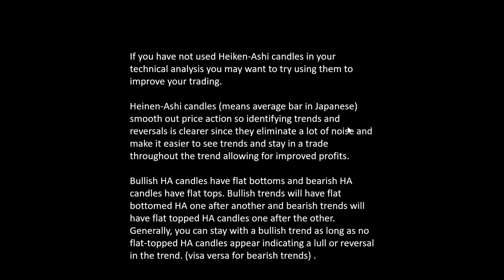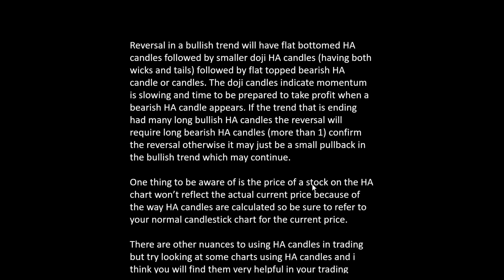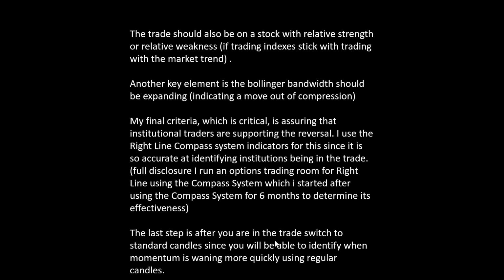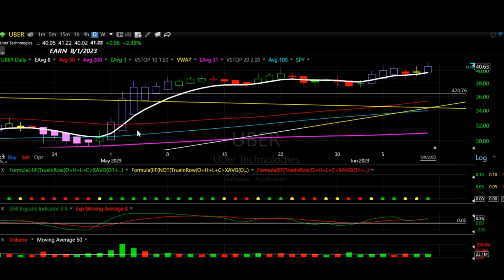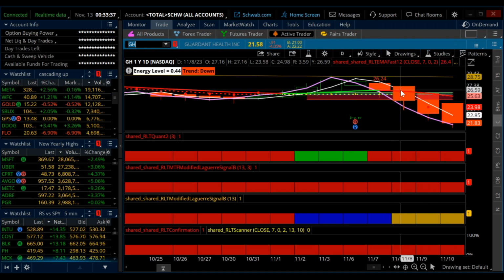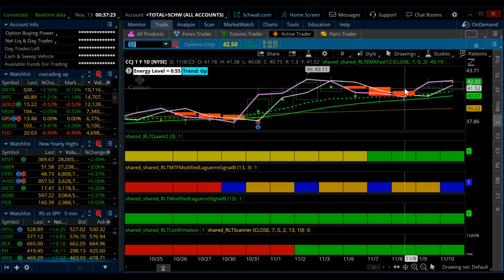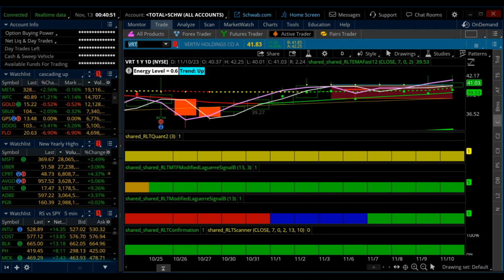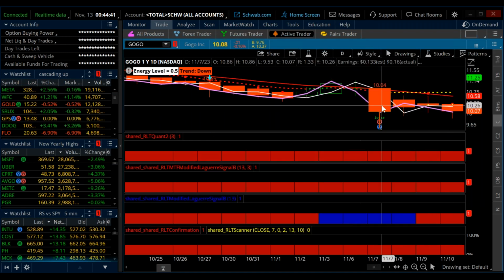Compass Using Heiken-Ashi Candles